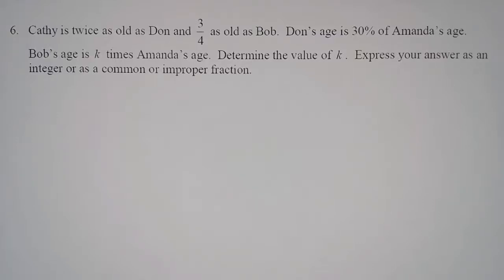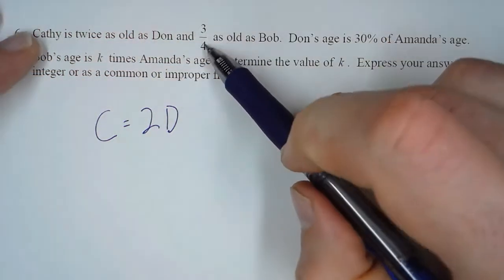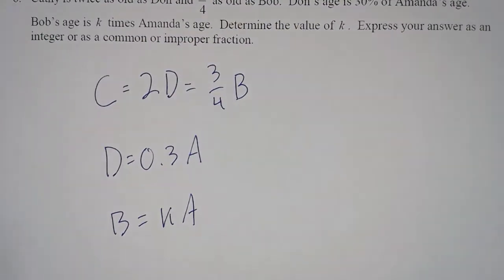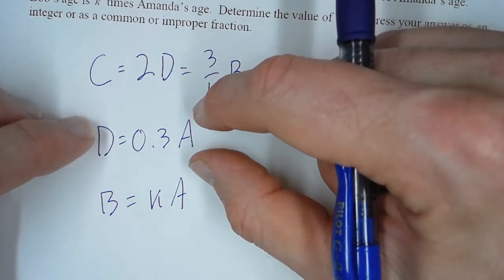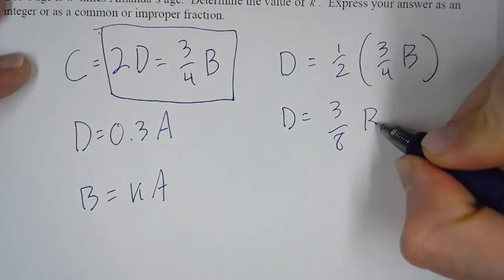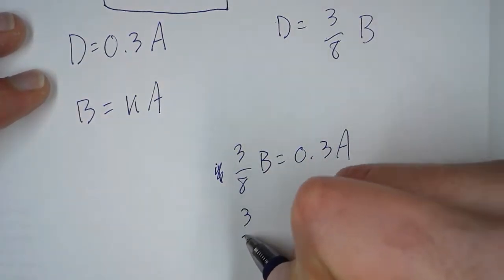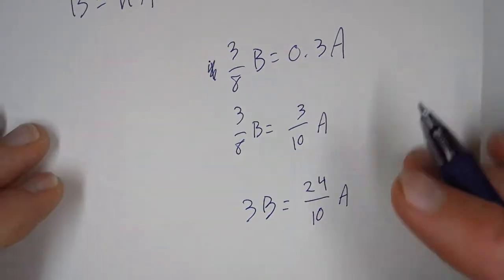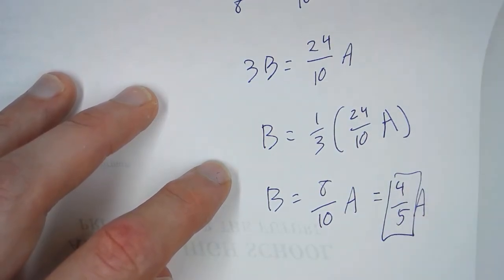2018 ICTM Regional A Algebra 1 Question 6